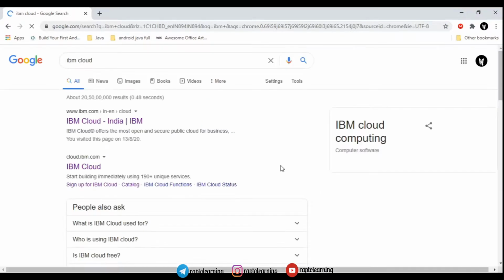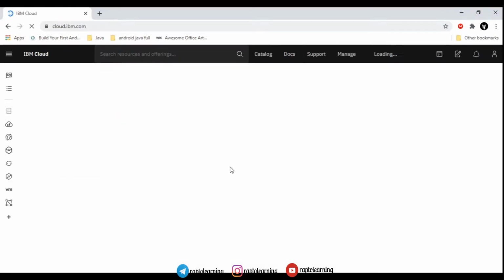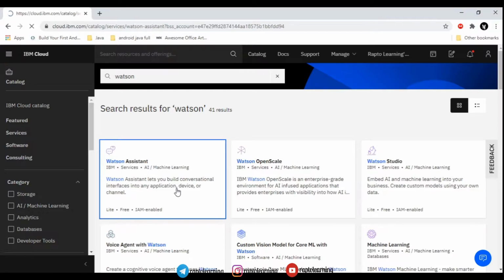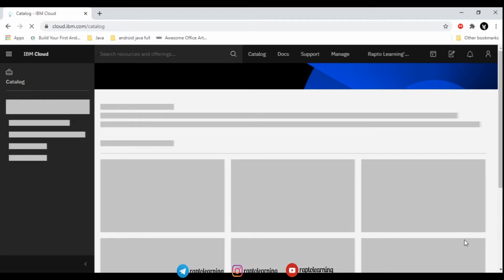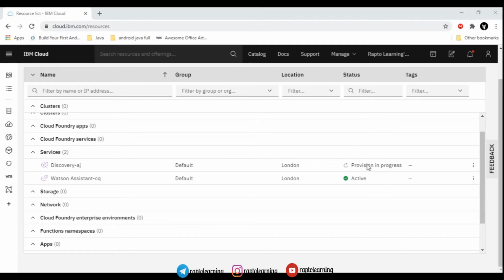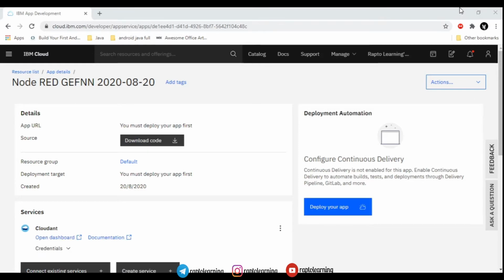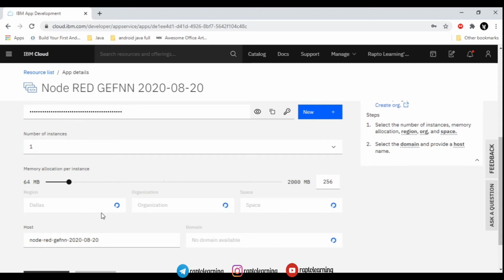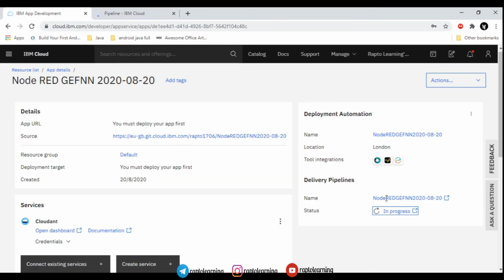Creating chatbot without programming (Ep.1 Setting IBM cloud)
In this video you will learn to setup ibm account and install following services:
Watson assistant on ibm cloud.
Cloudant.
Discovery on ibm cloud.
Complete node-red setup.

By completing the whole course you will have your chatbot ready for any project purpose or any other services ready to deploy.

So guys this is the first part of our complete series .

Join us on Telegram for free content all over the internet